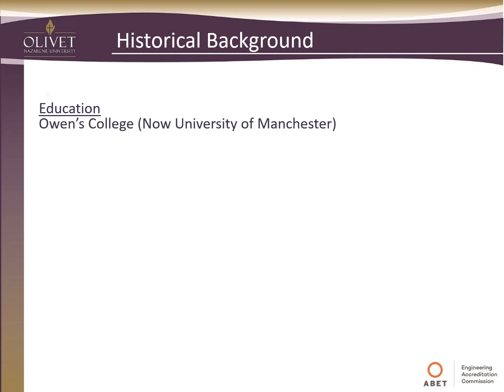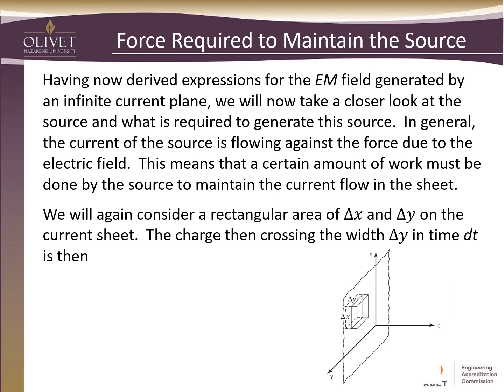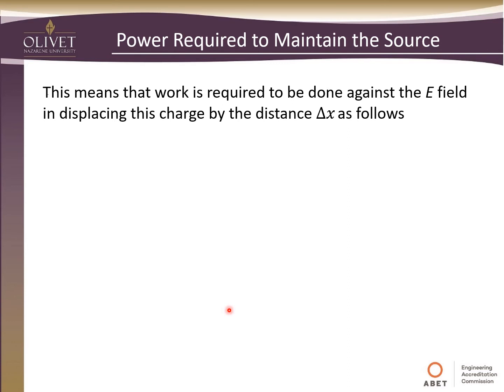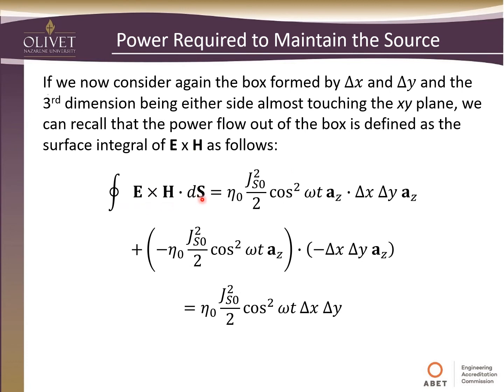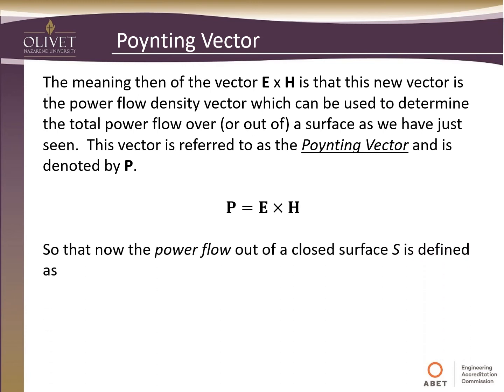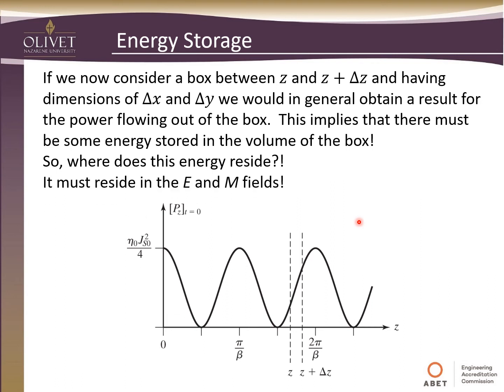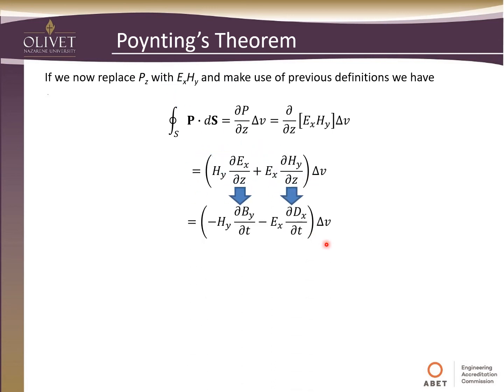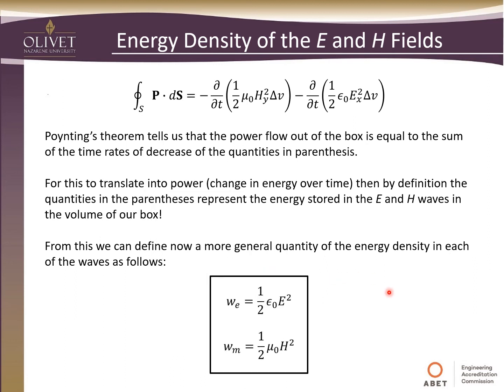Poynting Vector and Energy Storage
In this lecture, we extend our examination of uniform EM plane waves by defining the Poynting Vector and examining energy storage in EM wave.